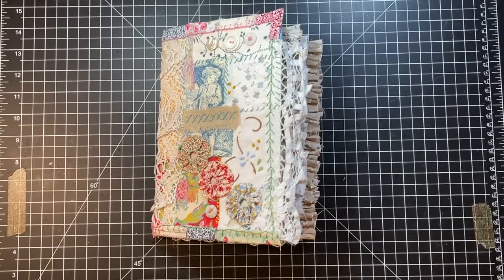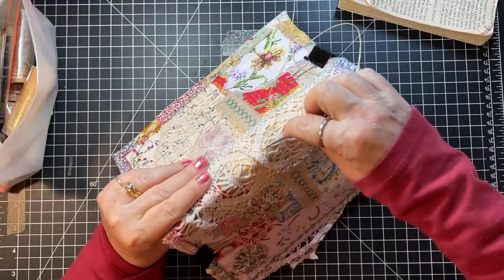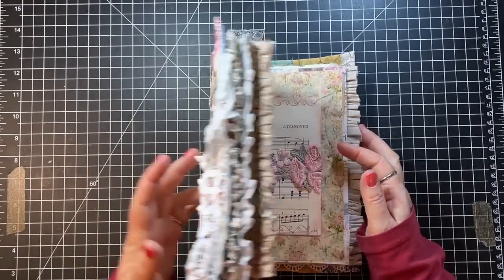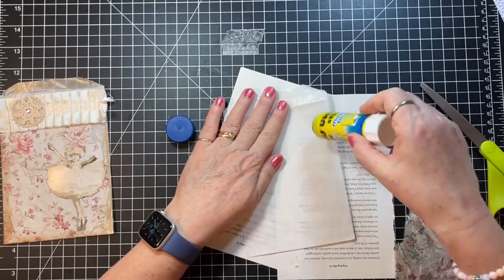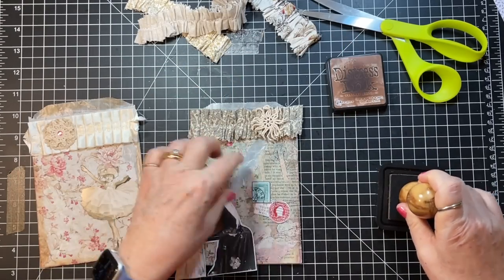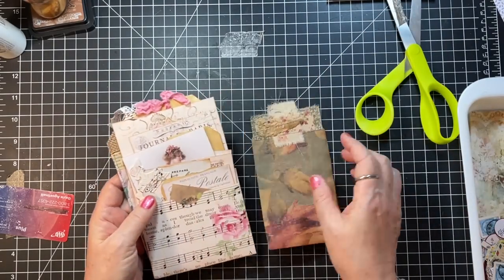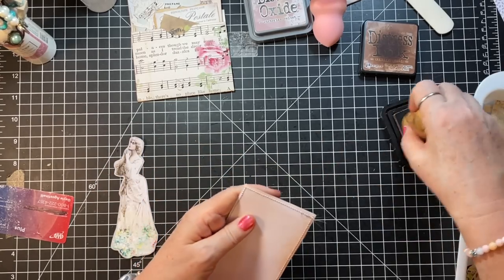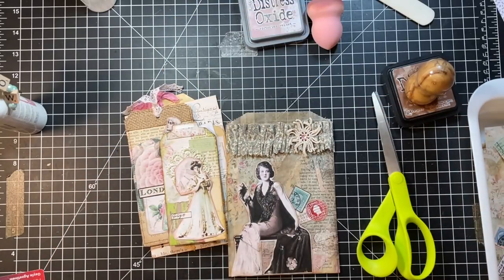Letter Diaries Journal - Sewing in Signature | Making Ephemera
I'm working on my Letter Diaries Journal today!  Having a bit of a challenge doing the signature sewing in, but get it how I want it in the end!  Creating some ephemera and re-working other pieces to fit in this journal.  Thanks for crafting with me today!  xoxo